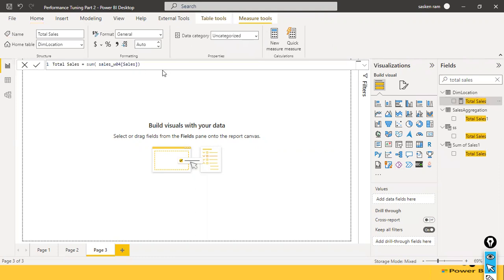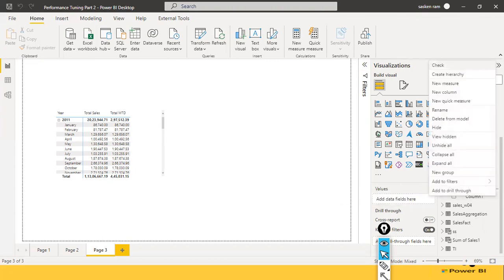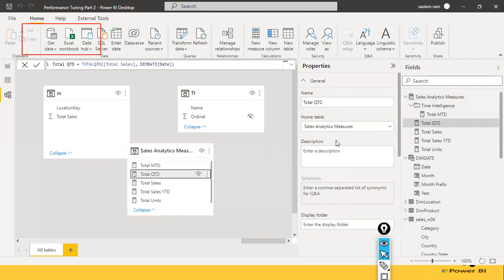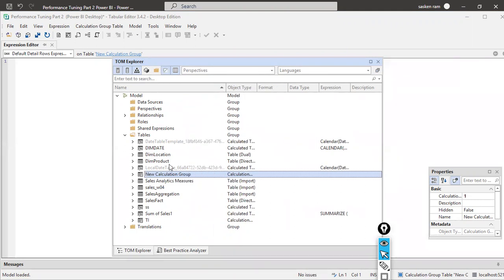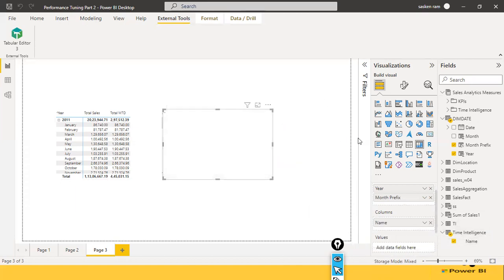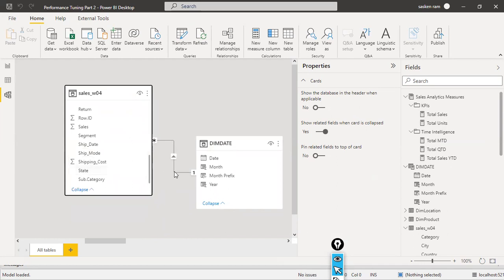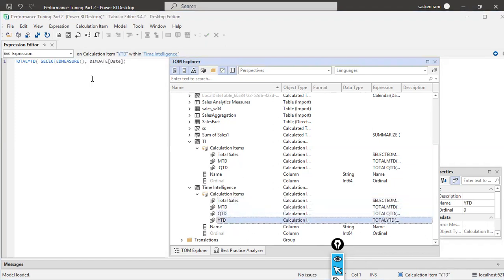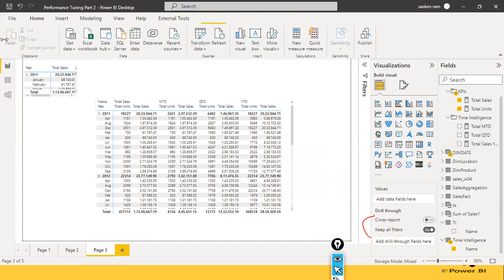Creating calculation group in tabular editor